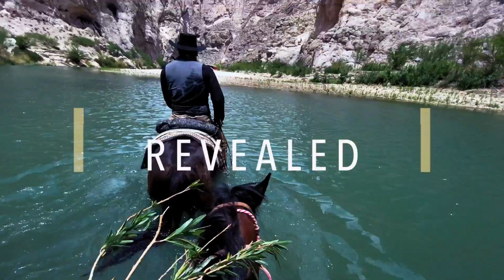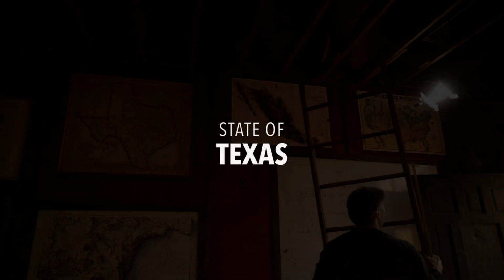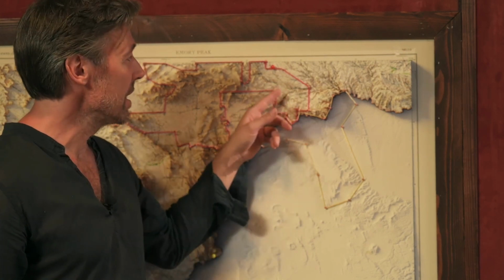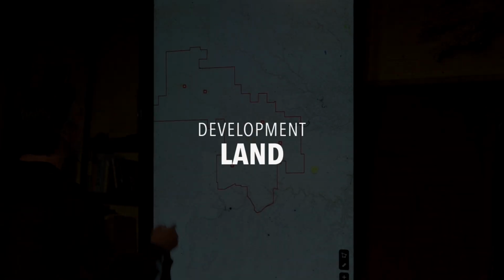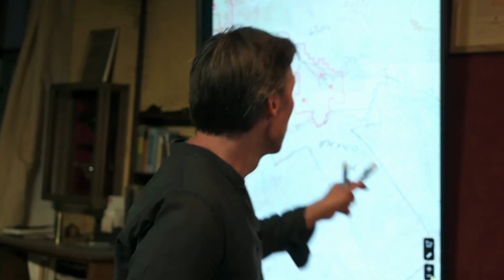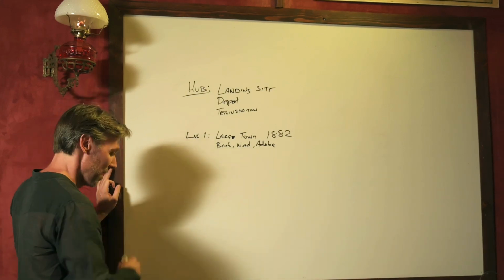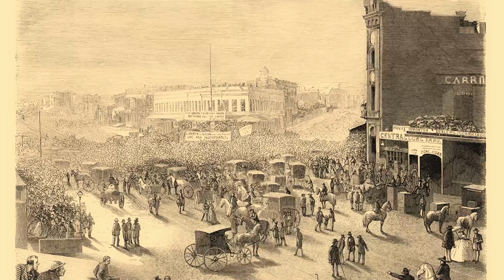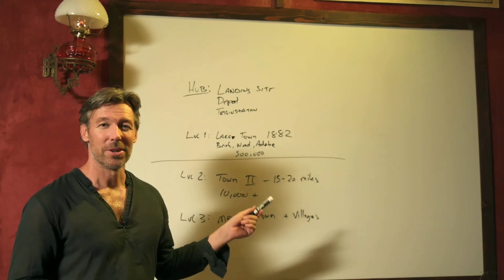The Future of El Paso Verse: A Real Frontier in the Making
The bold and epic plans for El Paso Verse is finally REVEALED. In this 20 min video I share for the first time, details on how you will be able to travel 150 years back in time to actually live in the vast border lands of US and Mexico. With only the Rio Grande separating the worlds of the American old west and Mexican villages -- I invite you to get involved. So much to come!

00:00 Intro
00:49 Brief Overview
01:20 Land Search
01:54 Borderland
02:51 Texas
03:37 Big Bend
04:34 The Land
06:09 Images
07:13 Films
08:22 Land Dev
10:56 Live in 1882
11:56 Levels Explained
18:00 How to join
20:33 Outro

Original musical tracks by:
Kitosch Keller